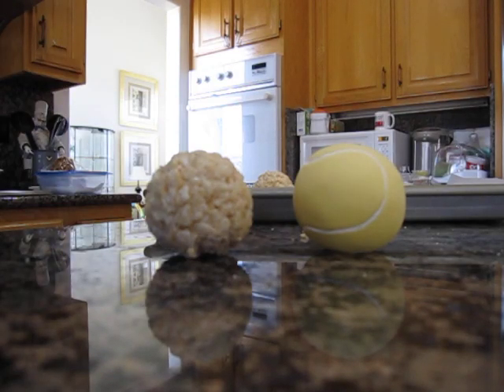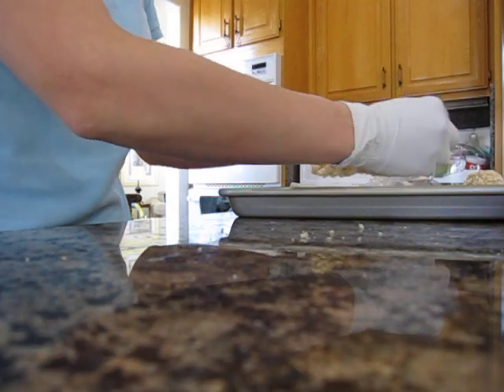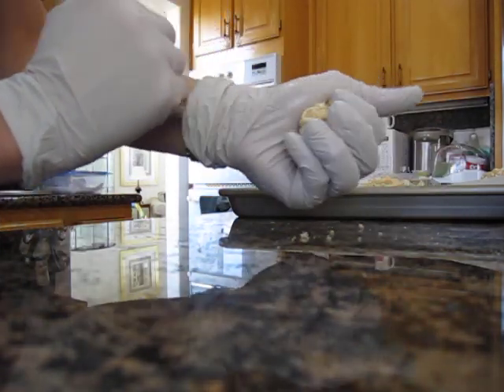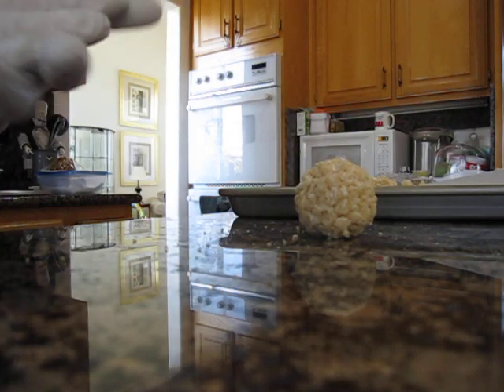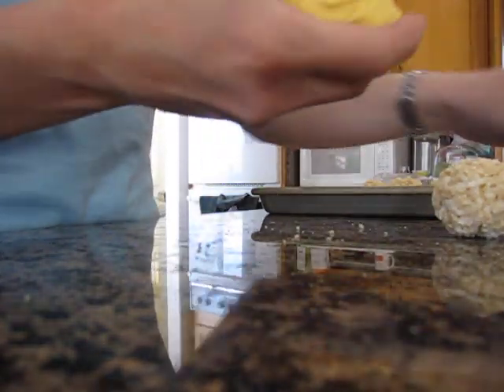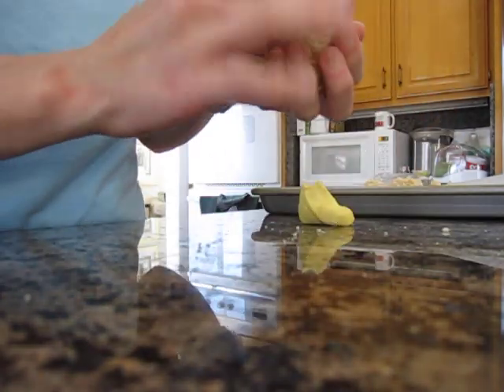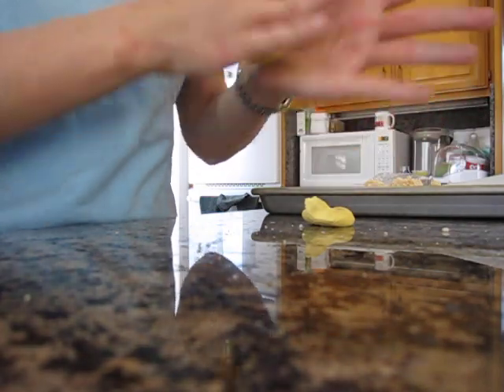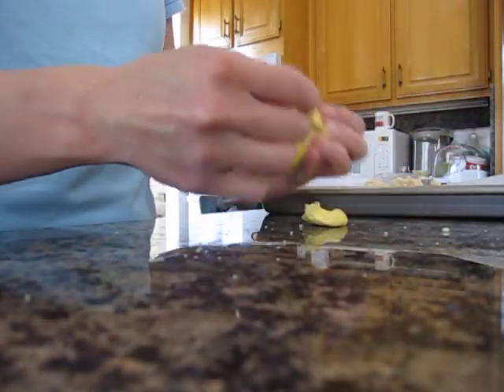How to Make Rice Krispie Tennis Ball Part 1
As promised to BOP...sorry had to do this in 2 parts. Ran out of memory card!